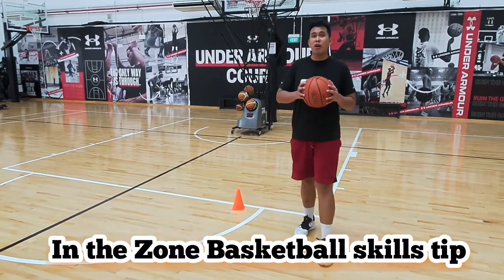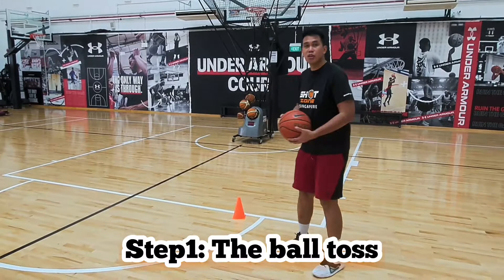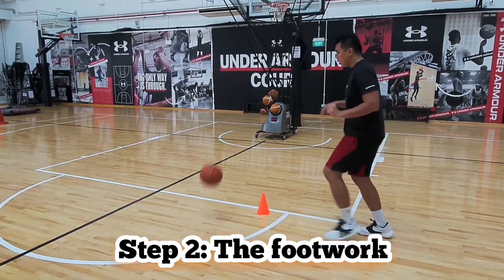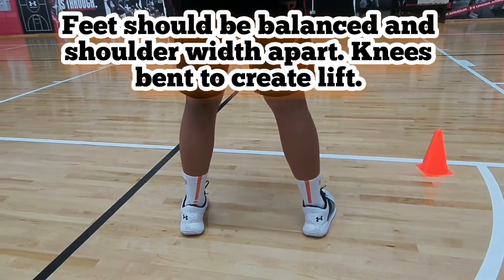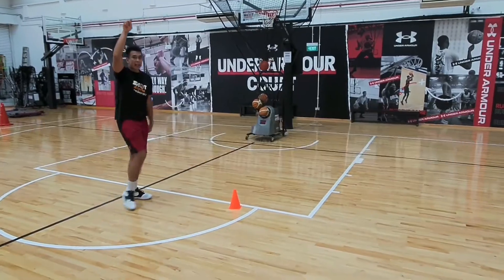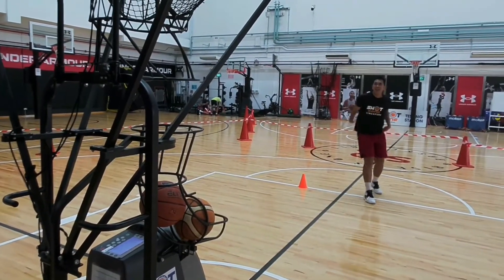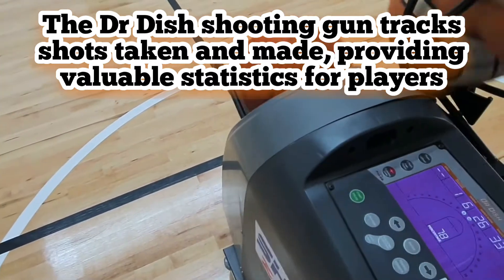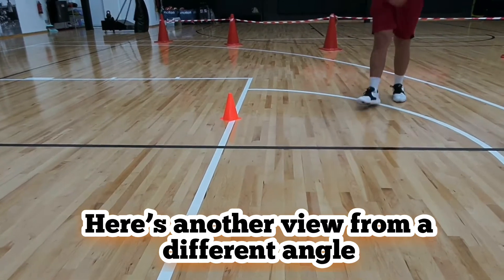In The Zone - Elevate Your Game: Catch & Shoot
Coach Nat shares some great tips with regard to the Catch & Shoot method of scoring. Watch the video and learn how to do a proper catch and shoot to elevate your game.

Join us to watch the In The Zone premiere on YouTube at 9pm every Friday and participate in the interactive experience as you can share your views via our polls and comments!

Follow @singaporebasketball & @sgbasketball.media for more updates and content on the NBA and global hoops, & @sgbasketball.academy for training insights.